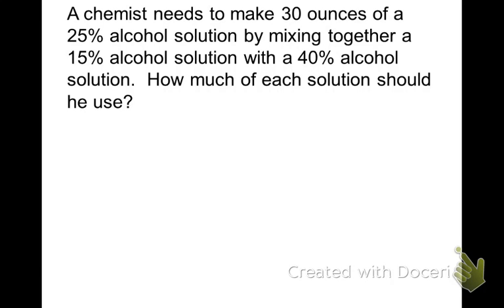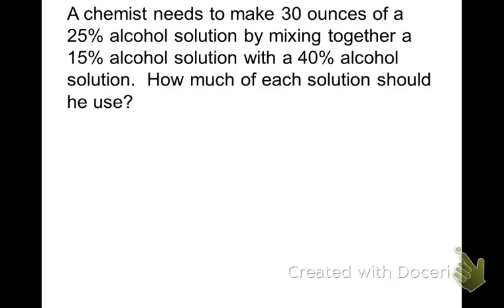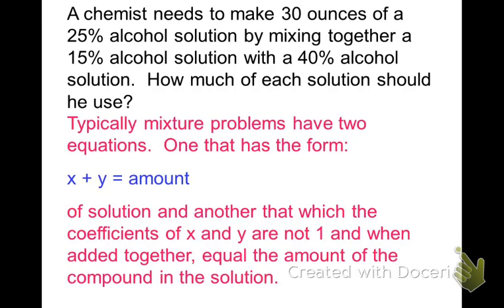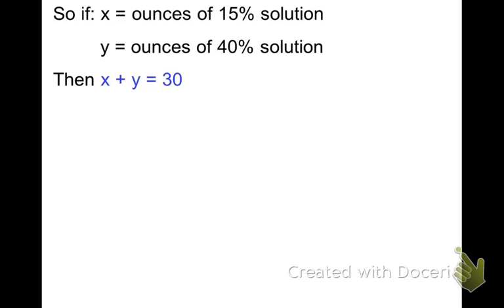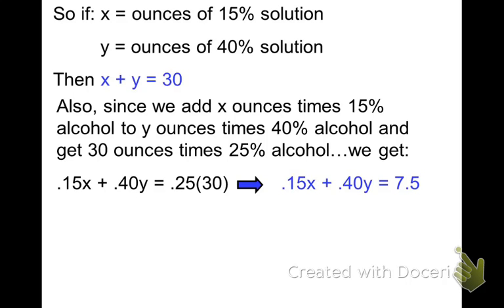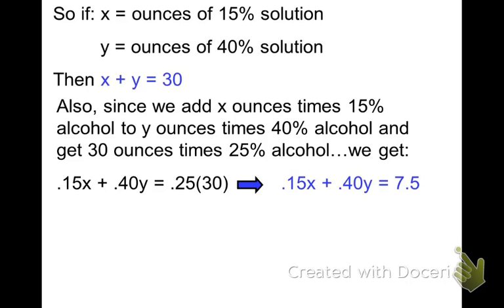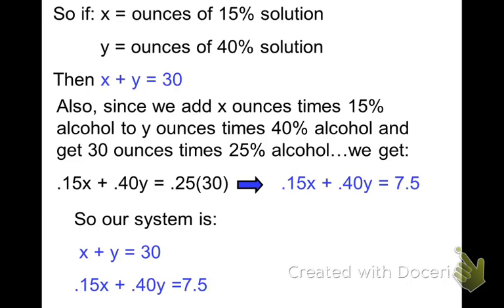7.4 mixture word problems